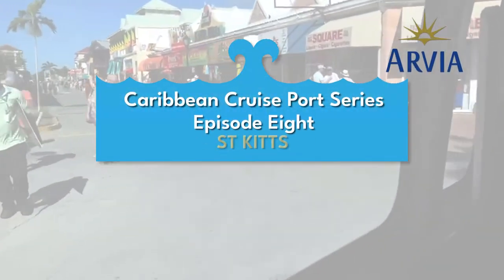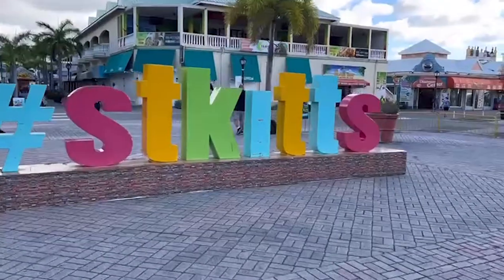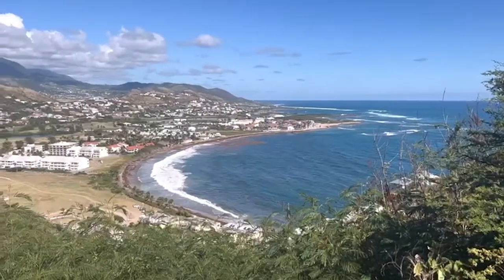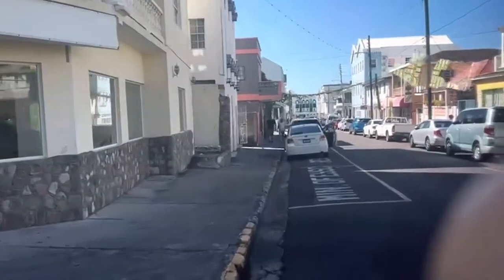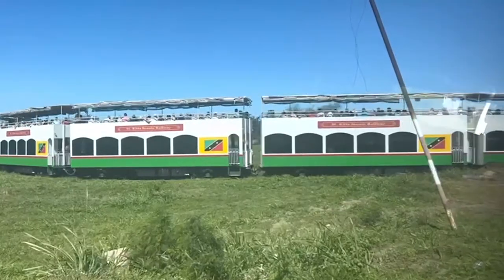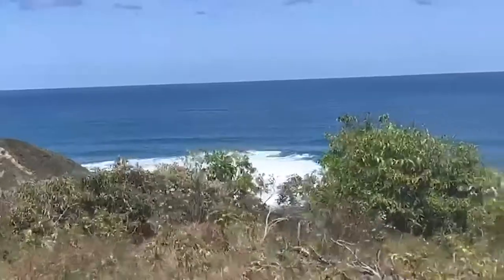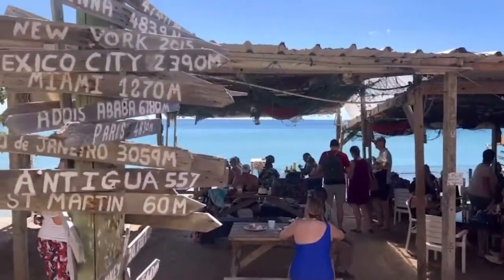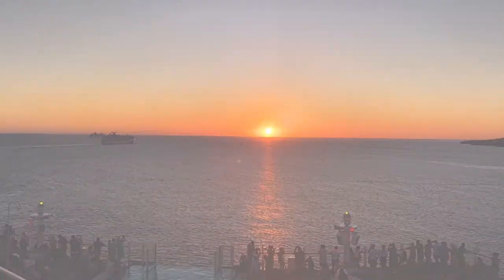The Ulimate Caribbean Cruise Port Guide - Things to do in St Kitts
Welcome to my Ultimate Caribbean Cruise port Guide - What to do in St Kitts - Episode 8

In Episode 8, I visit St Kitts and travel to one of the most stunning beaches in St Kitts independently, together with a tour of the island on the Sugar Train. So what are the things to do in St Kitts

It is always good to do your research so my video covers a few things to know before you go.

 I booked the Sugar Train Tour which took me 18 miles up the north coast of St Kitts. The scenery  included sugar canes and plantations before stunning backdrops of the coastal region.

Follow that with an afternoon at The Shipwreck Bar on Shipwreck Beach it really was an incredible day and I absolutely loved our time there.

I booked the Sugar Train Tour with Caribbean Island Facebook group who are experienced in what they do and deal with local tour guides who are second to none. Highly recommended.

A stunning island which is famous for its panoramic views and incredible beaches. St Kitts is Totally safe and a place that definitely gives you the whole Caribbean experience.

In Episode 1 -  I visit  Barbados and spend the day snorkeling off a catamaran up the west coast. Wow what a trip that was and highly recommended.

In Episode 2 - I visit Tortola and travel to one of the most stunning beaches in Tortola independently. Really easy to visit and highly recommended

In Episode 4 - I visit St Maarten, and visit Orient Beach one of the top 3 beaches on the Island, again done independently and great if you are looking for an all over tan as my video shows!!

In Episode 5 - I visit Antigua and meet the Pigs in Paradise on Seaforth Beach and wow what an amazing experience. Highly recommended

You can also follow me on the following social media channels

Holly xx